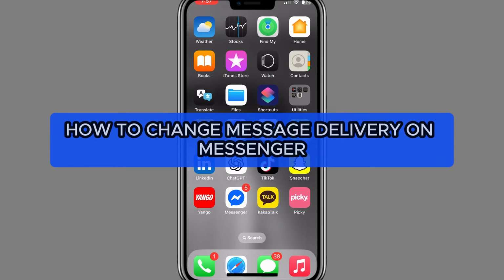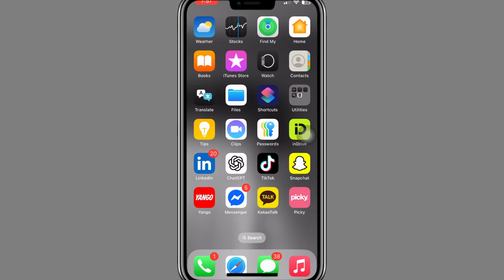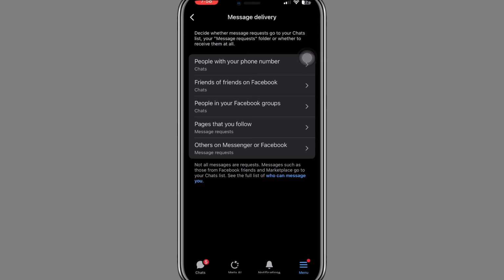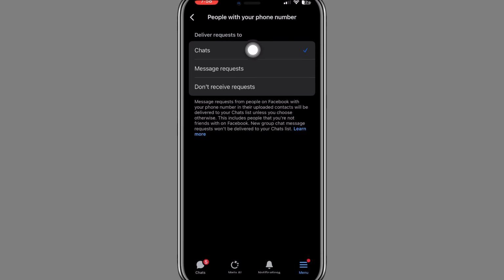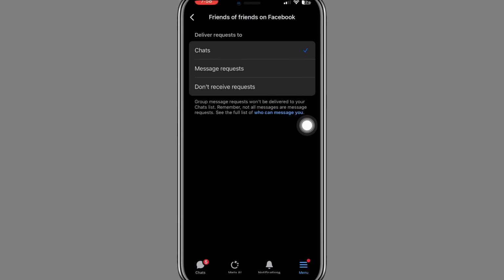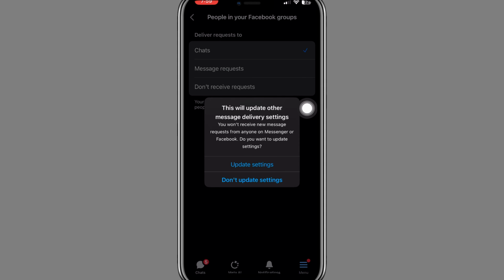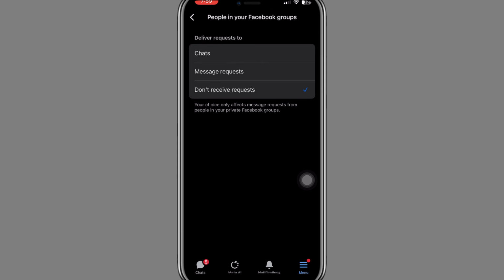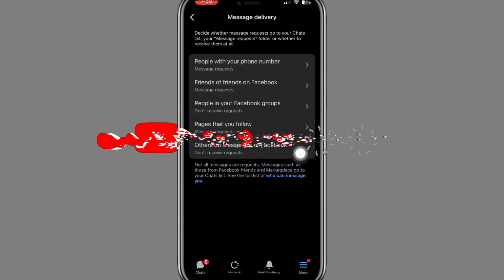How to Change Message Delivery on Messenger 2025?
Want more control over who can send you messages on Messenger? 📩 In this tutorial, we’ll guide you step by step on how to change message delivery settings on Messenger. By customizing these settings, you can decide whether messages from people go straight to your inbox, message requests, or get filtered out. This helps you stay in control of your privacy and manage conversations more effectively.